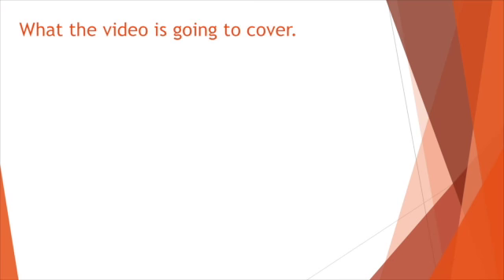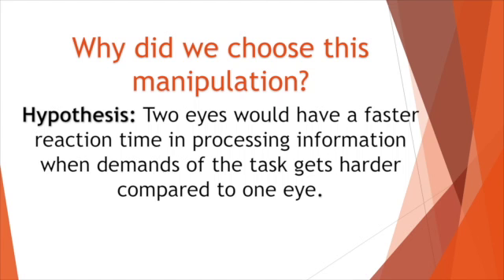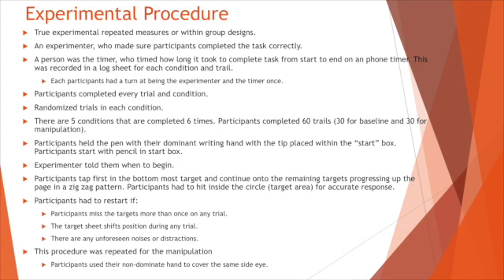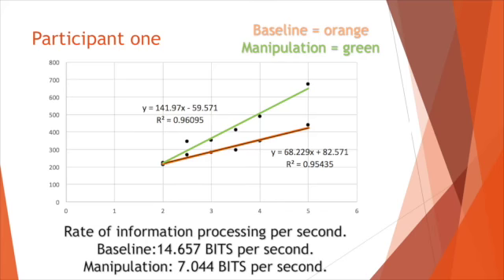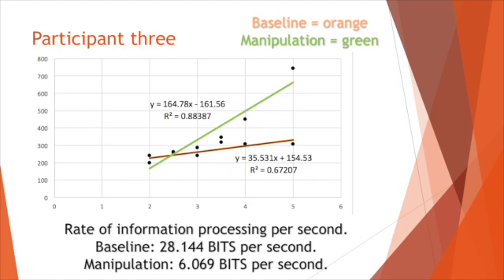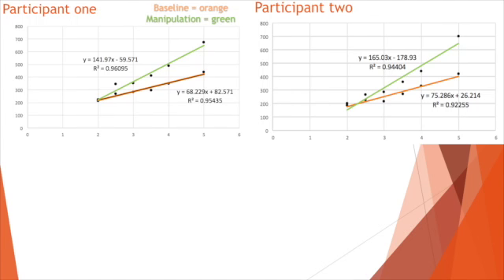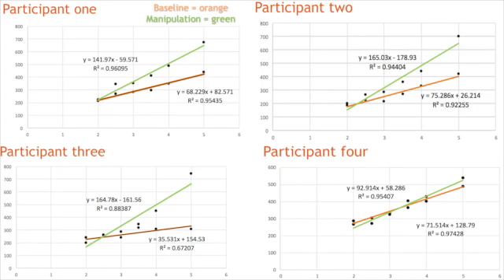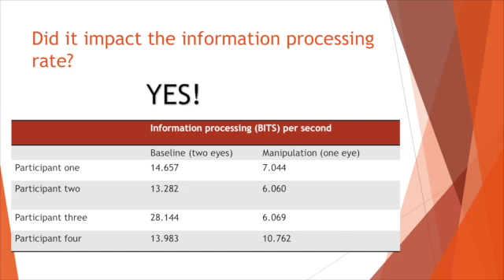Perception Fitt's task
This video is about Perception Fitt's task